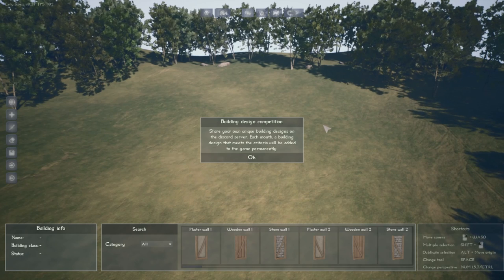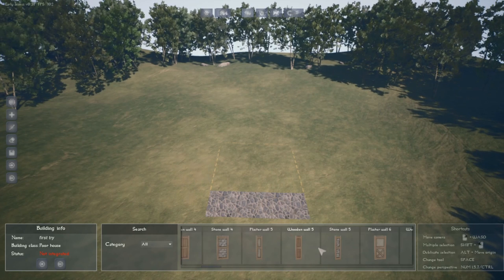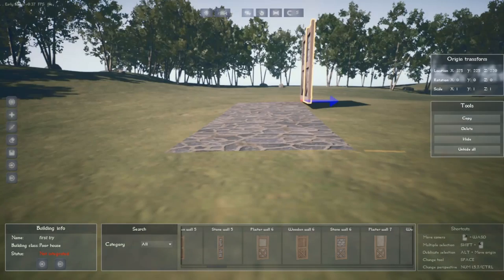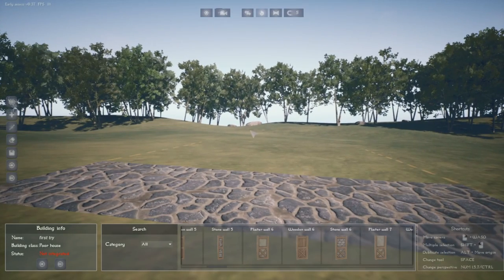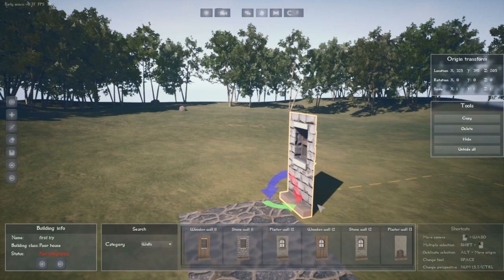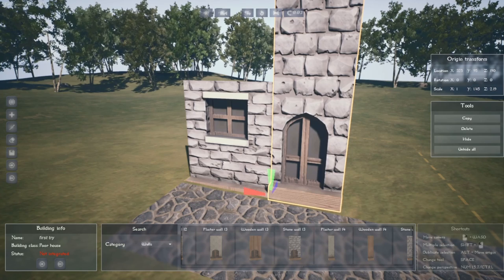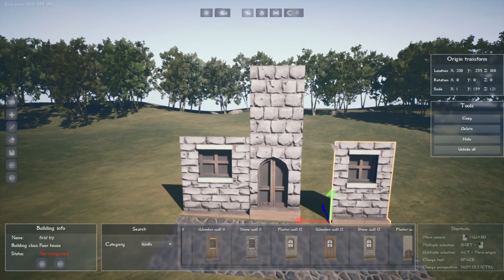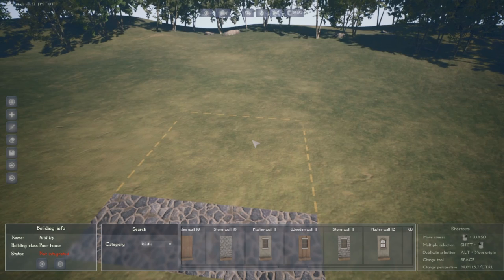new home medieval village, Custom house, house editor, review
new home medieval village, Custom house, house editor, review.  Good or Bad let take a look. This review is 100% my own opinion, and may differ from your own, like the game or not please let me know if you agree or disagree, let me know in the comments your thoughts.